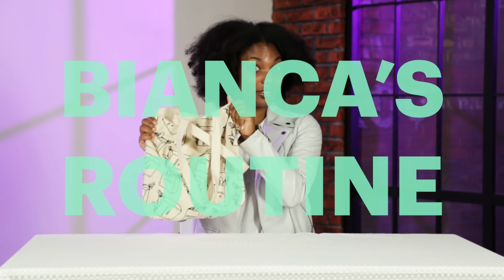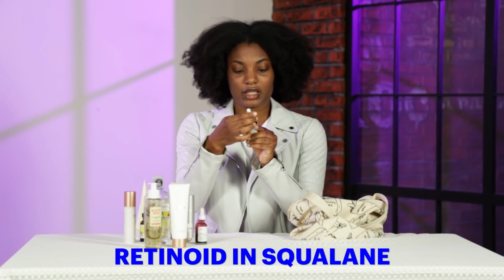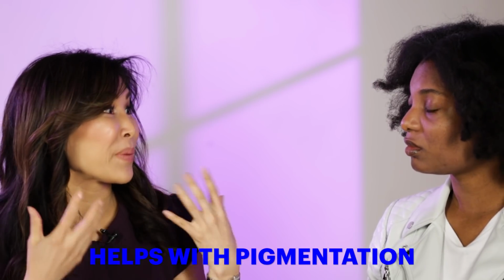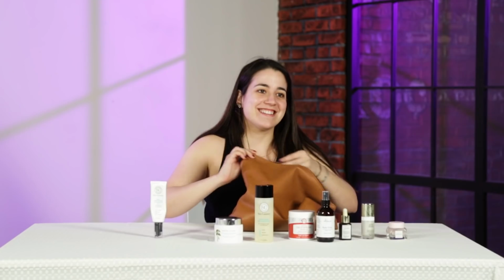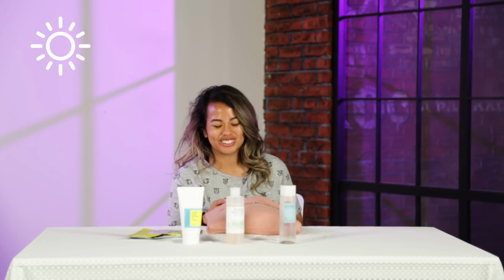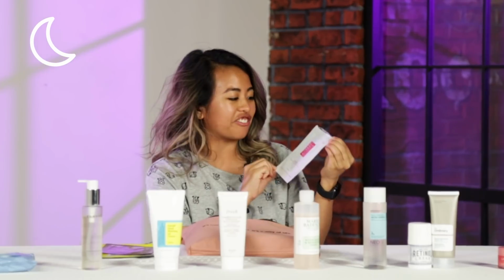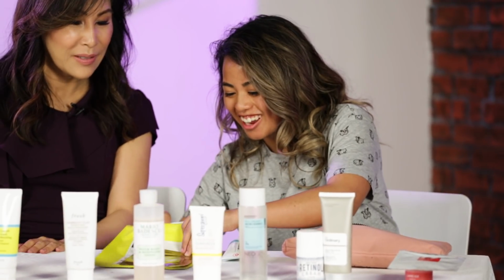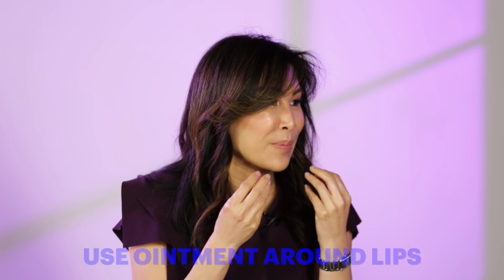A Dermatologist Reviews Women's Skincare Routines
"That's a lot of stuff."

Dr. Jessica Wu is a Cosmetic Dermatologist, author, and skin care fanatic with a Harvard M.D. When she’s not taking care of patients in her LA office, she formulates skin care products and performs clinical research trials. For more info about Dr. Wu, check out

MUSIC
CE Party Reggae_fullmix
Licensed via Warner Chappell Production Music Inc.

MUSIC
CE Party Reggae_fullmix